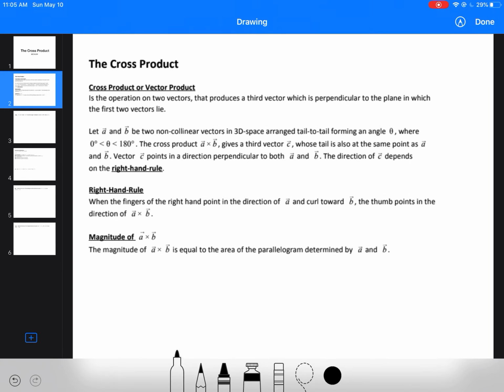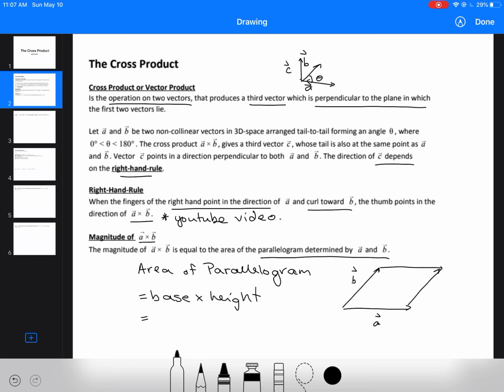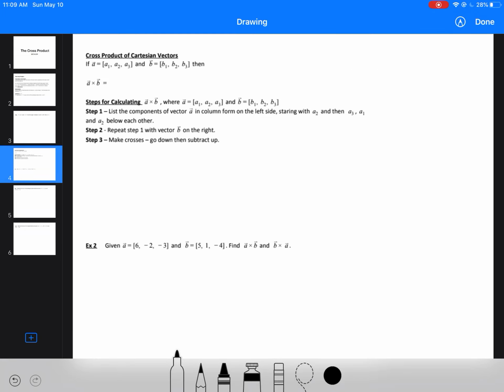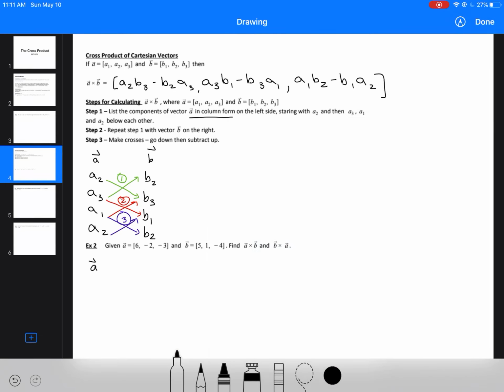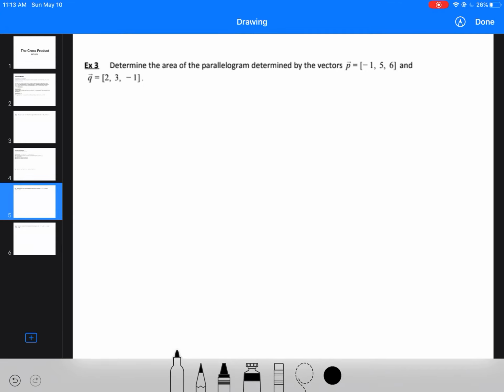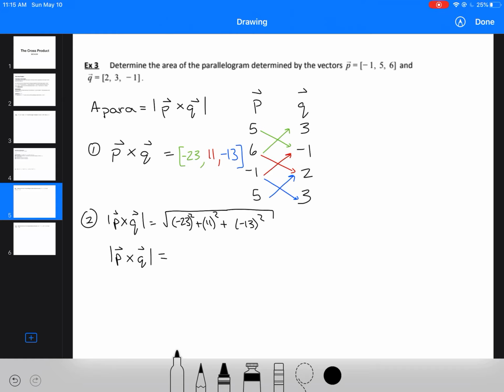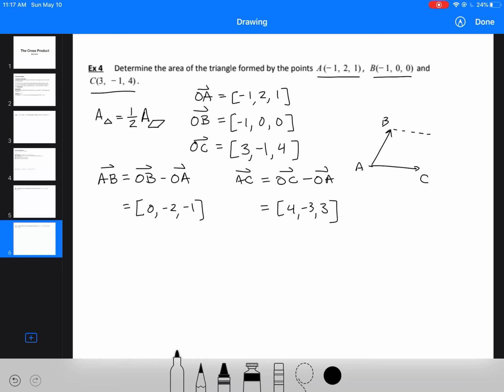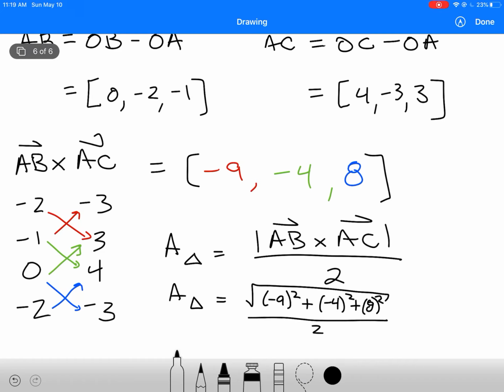The Cross Product